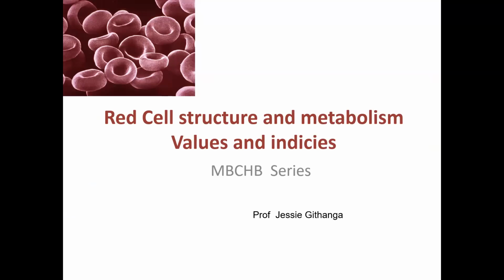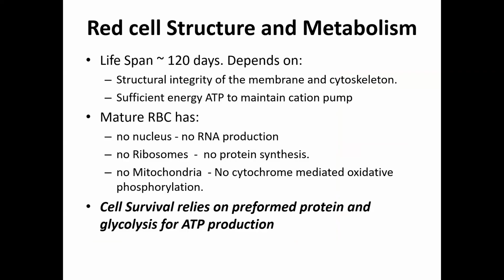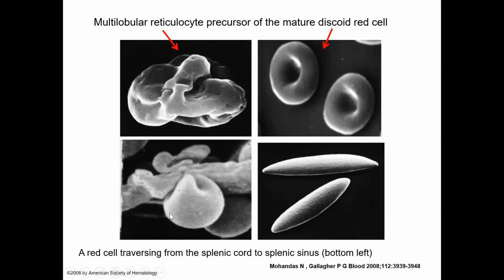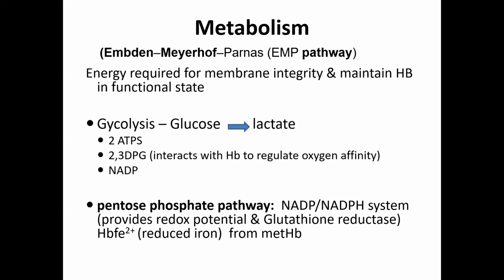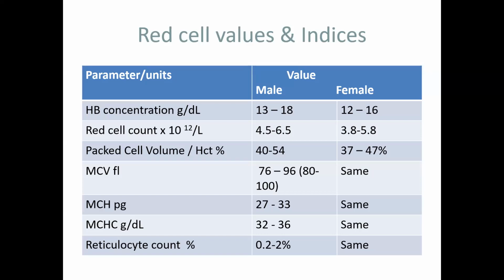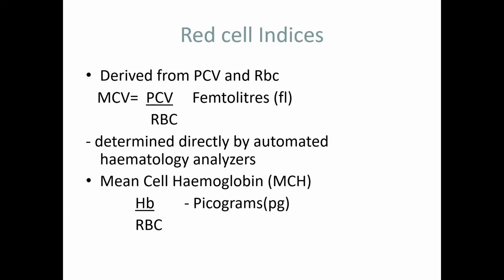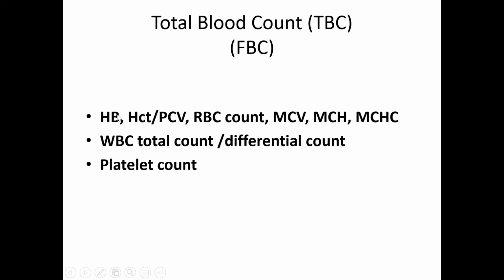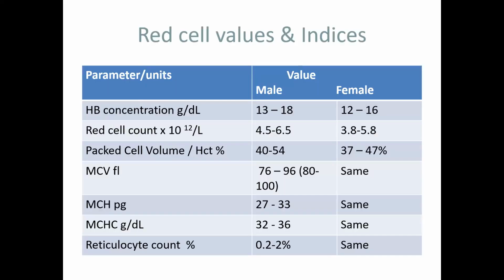3 Red cell structure, morphology, changes etc